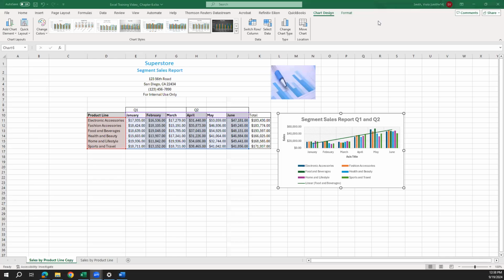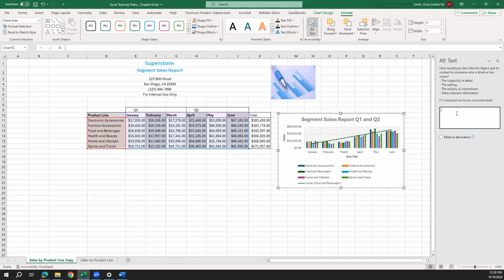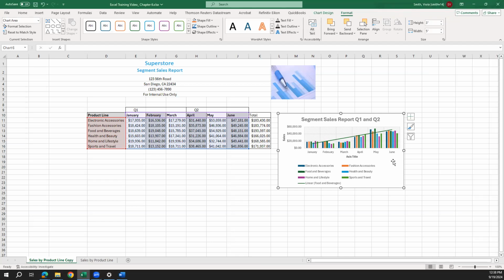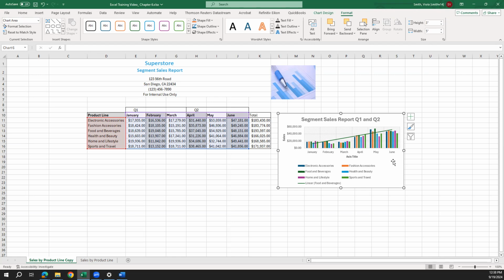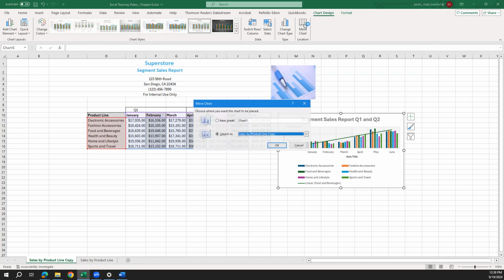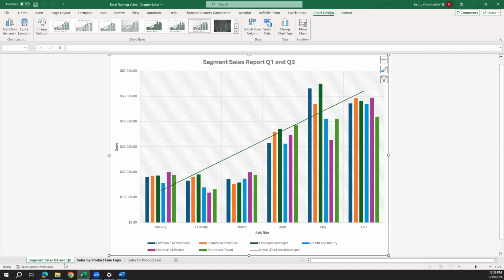6.5-Charting-Alt Text, Move Chart